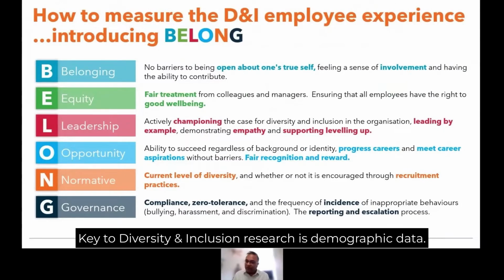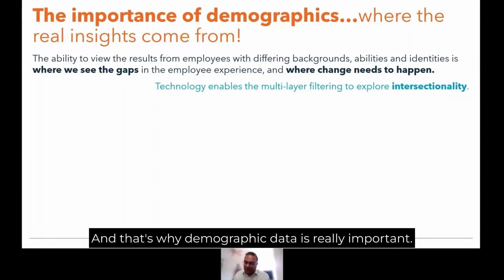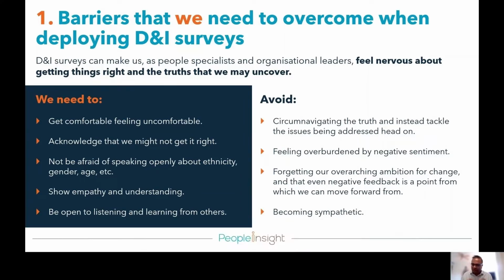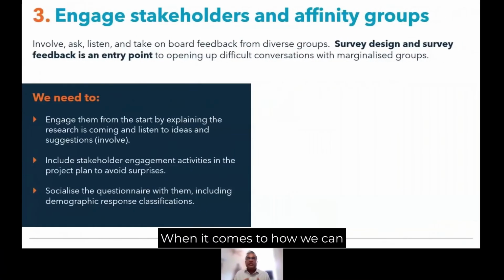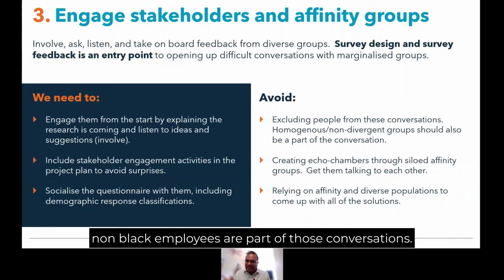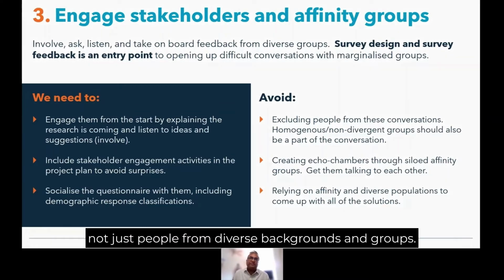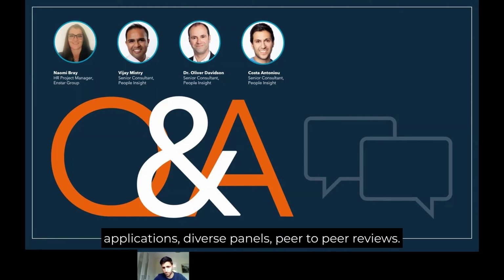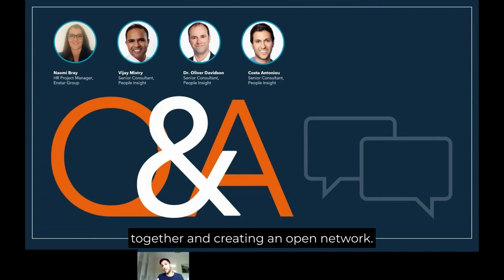Webinar: Progressing your D&I strategy with Employee Feedback | People Insight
00:00 How do you identify the right D&I issues?

01:08 How do you survey employees about D&I?

02:28 How do you improve diversity and inclusion in the workplace?

05:21 What is a diversity and inclusion strategy?

There has been a growing case for organisations to prioritise creating diverse and inclusive workplaces where people of all backgrounds and identities are treated fairly and equally and can thrive.

In this video we will cover:
- How to achieve buy-in for a D&I strategy?
- identifying the right D&I issues
- Some examples of D&I

For more detail on how to develop an effective diversity and inclusion strategy, check out our BELONG guide

🔗 RESOURCES🔗

How do you improve diversity and inclusion in the workplace? What is a diversity and inclusion strategy

📧 Get in Touch Have a question for our team?